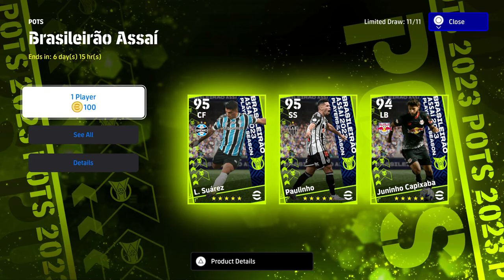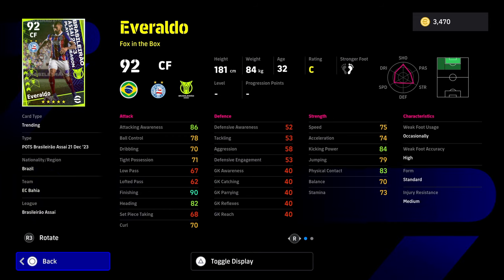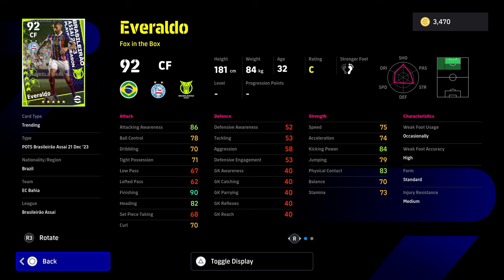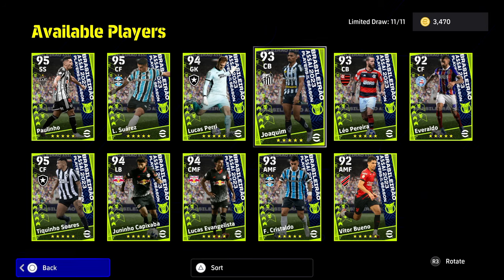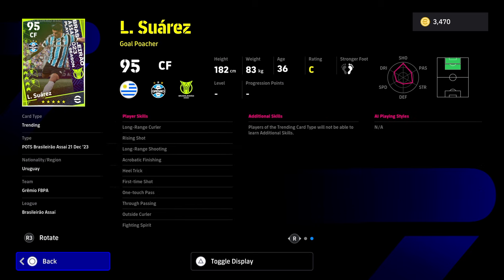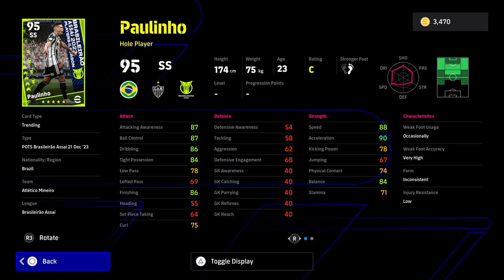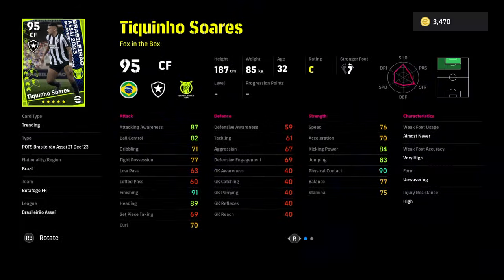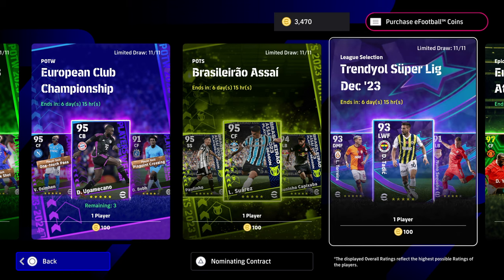BRAZIL Player of the Season REVIEW | eFootball 2024